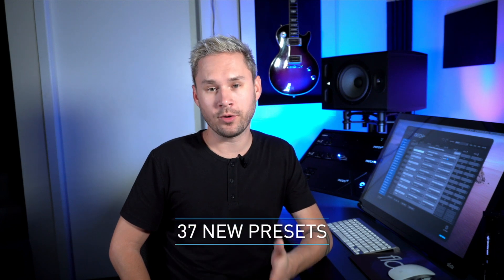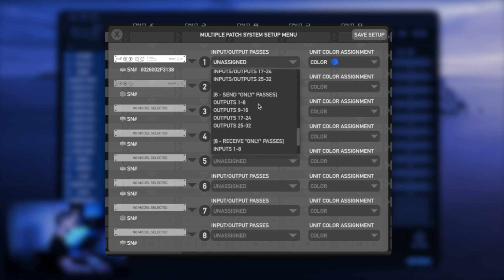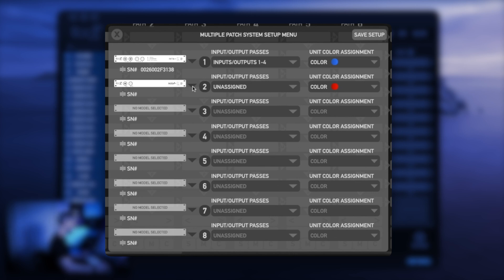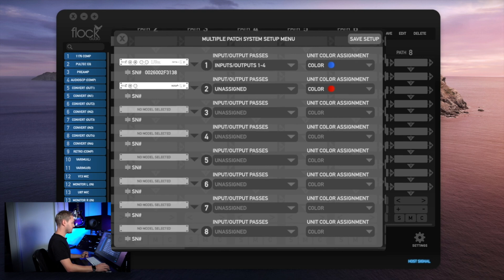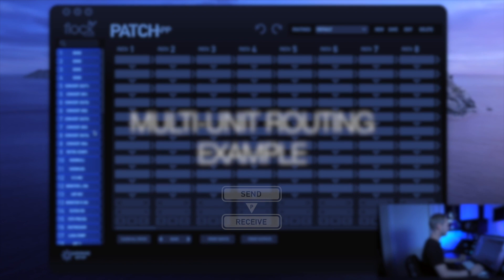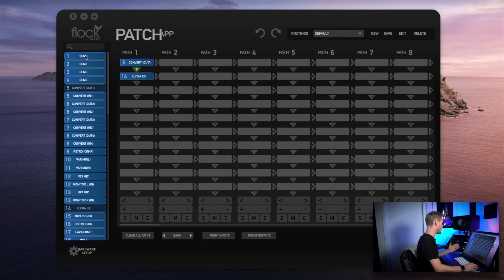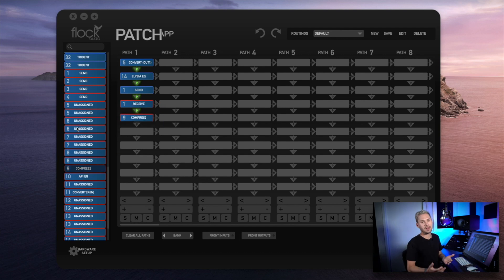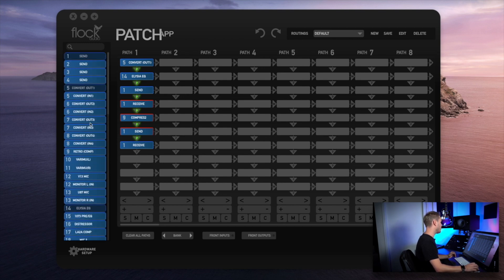Flock Audio: PATCH Series - Multiple Unit Setup (Tips & Tricks)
Tips & Tricks - Multiple PATCH Model Setup Guide (Expanded I/O)

The PATCH Series Models can be connected & configured together to expand I/O routing capabilities. This brief video walkthrough will show users how to Setup the PATCH Series Models in the "Multiple Unit Setup" Menu and route between the PATCH Series Models using the PATCH APP's Intuitive Analog Routing Software.

You can Download the latest PATCH APP v2.1 for Free by visiting

or Purchase from one of our Authorized Dealers

The Flock Audio PATCH System is the worlds most advanced digitally controlled 100% analog routing system for recording studios, broadcast facilities and audio production suites.

Patent Pending Technology developed by Flock Audio allows Audio Engineers and Producers to create simple or complex routing configurations with a simple drag & drop software application called The PATCH APP (OSX & Windows Compatible). Used by audio professionals worldwide, the PATCH System offers enhanced workflows and flexibility options never before possible with traditional routing matrix's &/or patch bays.

Video Credits:
Location: Flock Audio Inc.
Footage By: Flock Audio Inc.
Editing/Production By: Flock Audio Inc.